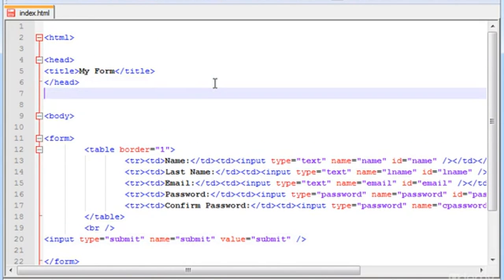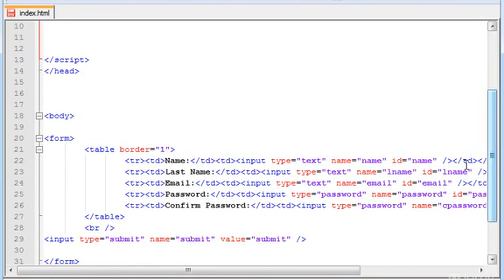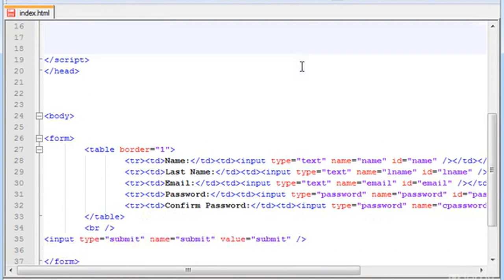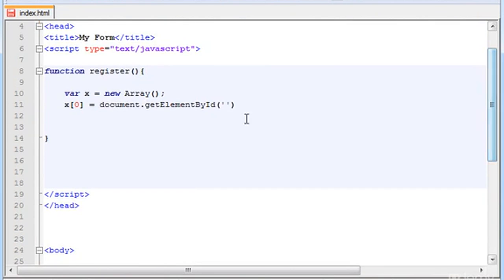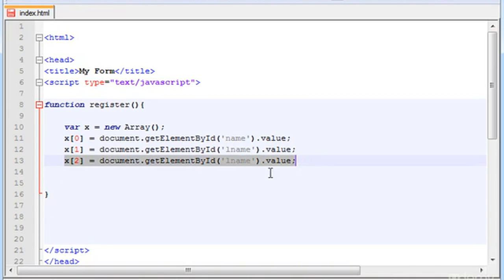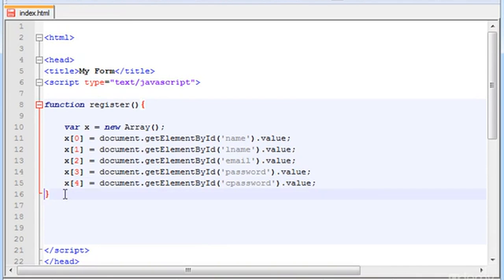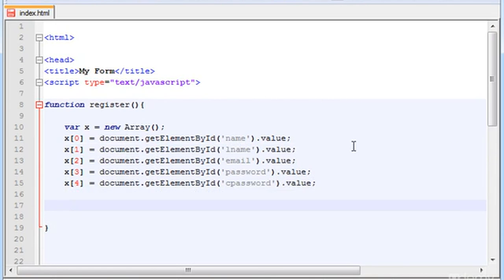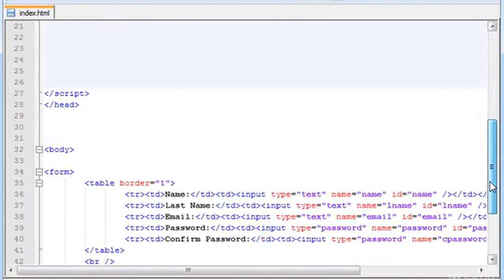23 Final Project Create a Simple Validation Form 2 of 5 in JavaScript